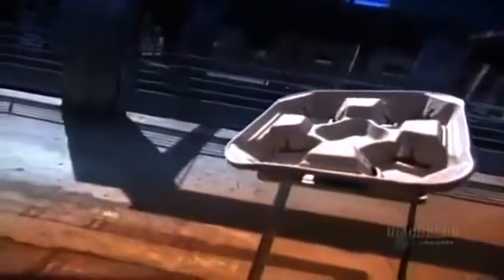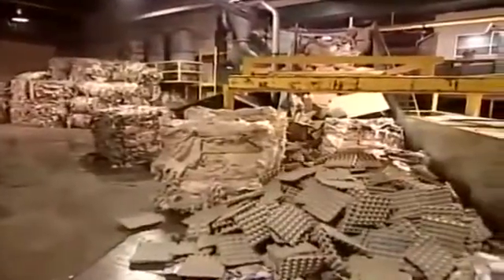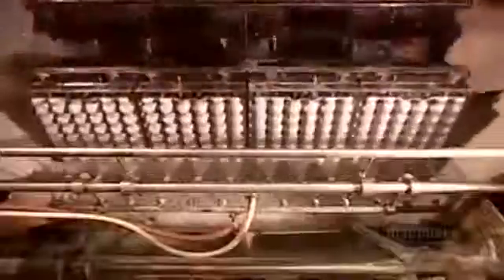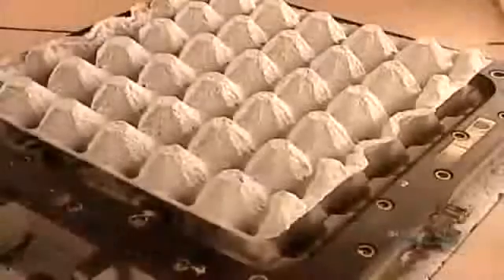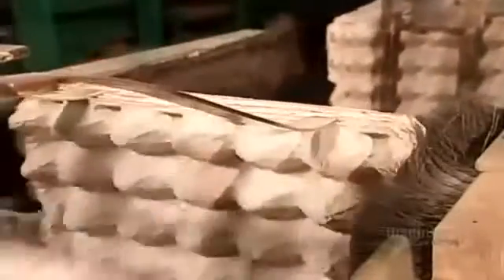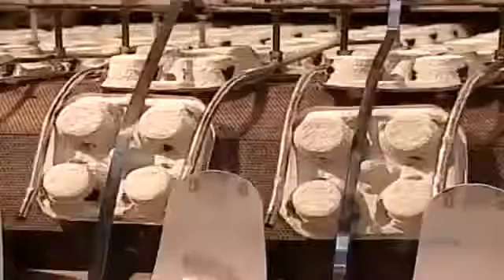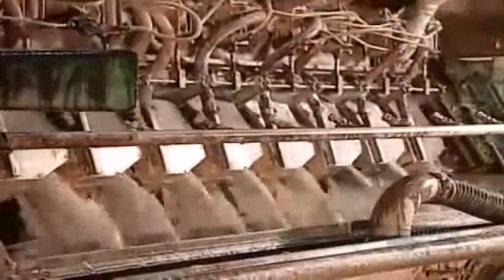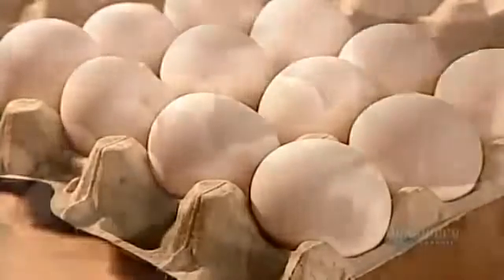How It`s Made Moulded Pulp Containers